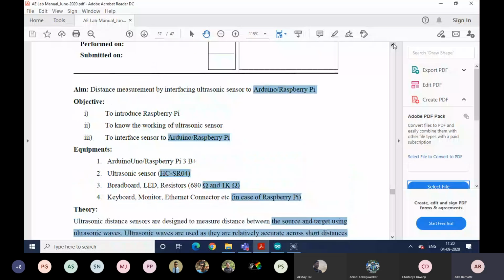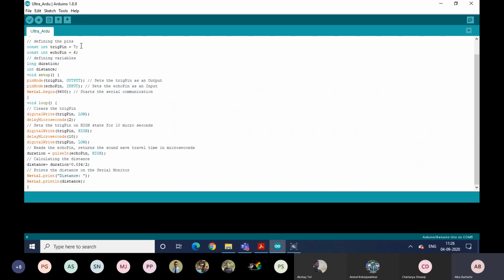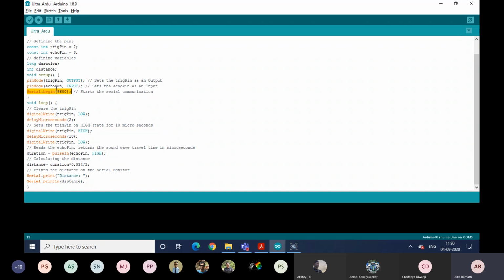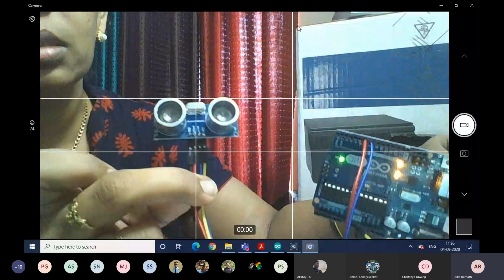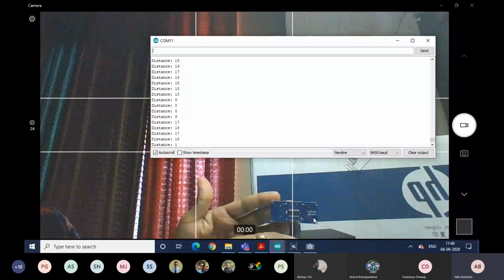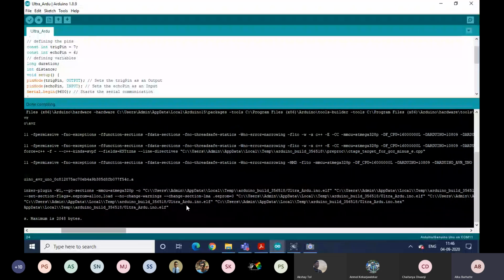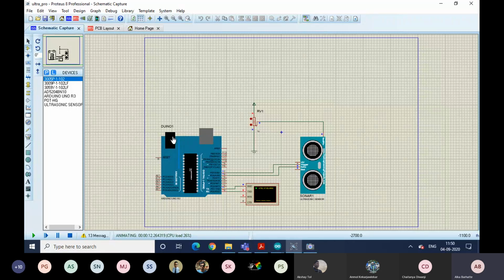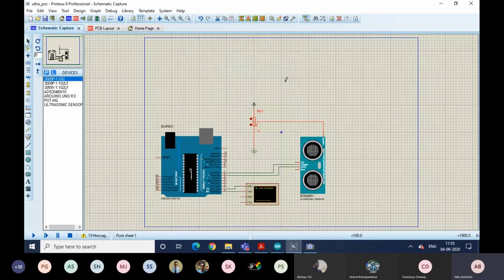Obstacle Detection using Ultrasonic sensor - Automotive Lab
Demo implementation of ultrasonic sensor HC - SR04 with Arduino
Represents how the distance is calculated
Simulation as well as actual implementation demo